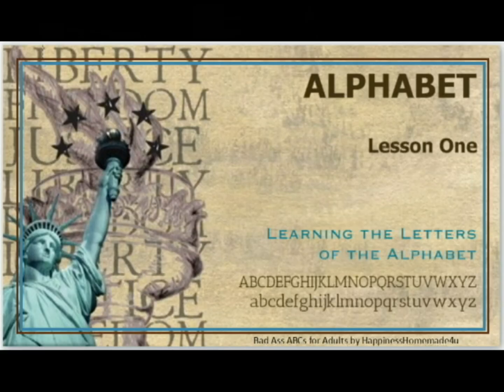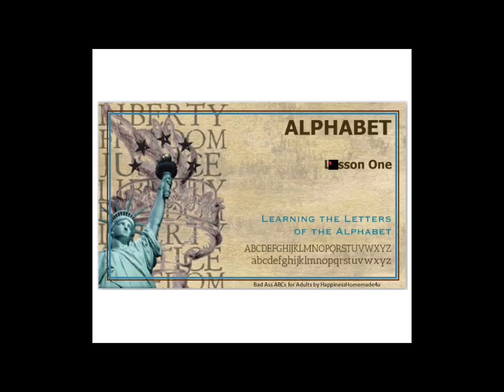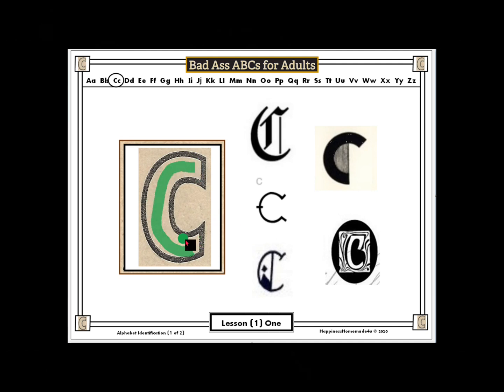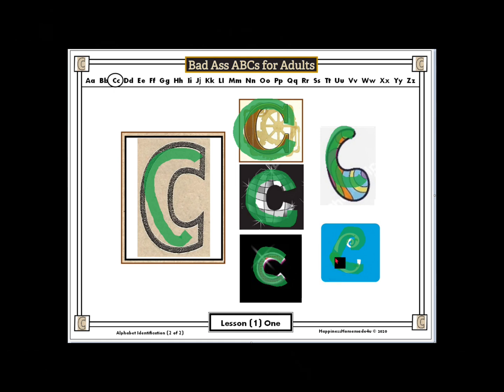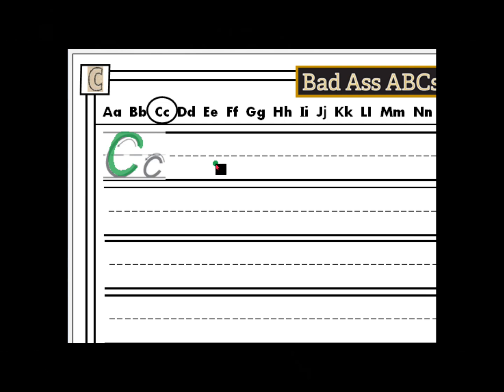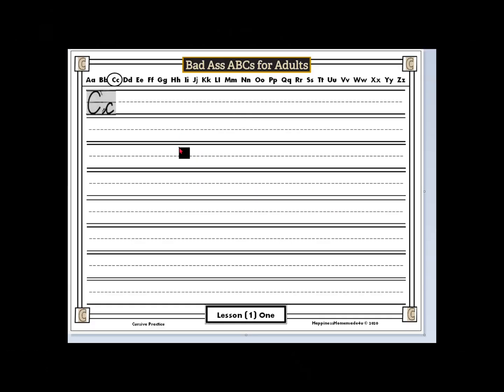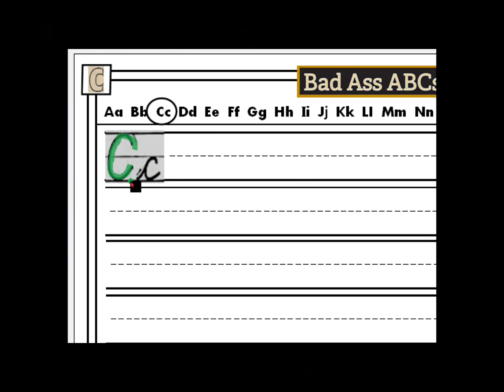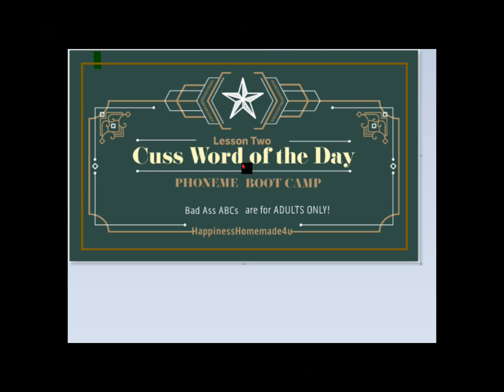Learn English: C 1 Bad Ass ABCs - Full Lesson Letter C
Level 1 is for adults that are ready to learn the letters of the alphabet.

Lesson 1 Worksheets are now Available for Purchase at Teachers Pay Teachers (TPT)!

Buy the bundle of all three worksheets used for Lesson 1 videos here:
Adult Literacy Alphabet Bundle $12.99

All font examples are taken off the Internet except for the Steampunk Image is from Steampunk Alphabet by Nat Iwata. His book is available for purchase through Amazon at this

(This is not a paid endorsement. The cocktail really is yummy!) Camel Tow cocktails are available exclusively at Hukilau Restaurant in Florence, Oregon. Like them on Facebook!

Until you can enjoy their bad ass cocktails, add an umbrella to your next bad ass cocktail at home! Cocktail Umbrellas make every day feel special! Cocktail Umbrellas are available for purchase on Amazon at this

Bad Ass ABCs' Creator is a participant in the Amazon Services LLC Associates Program, an affiliate advertising program designed to provide a means for sites to earn advertising fees by advertising and linking to amazon.com. If the Creator has a product that she recommends personally, a link will be provided on YouTube and on Facebook.

Bad Ass ABCs does not accept offers for PAID advertising. Please do not ask. We are offering FREE videos with TRUE recommendations based on the opinion and educational experience of the creator of the channel. Thank you for thinking of us.

Thank you for learning to read with us or for teaching someone to read. You are a Bad Ass!